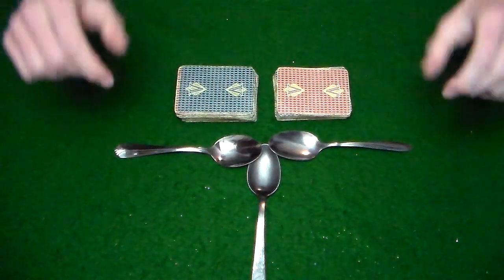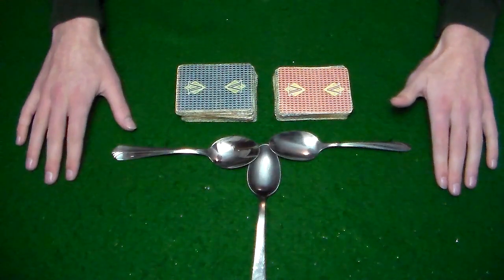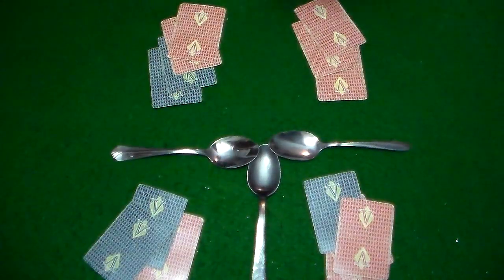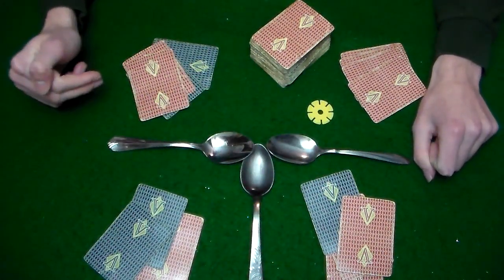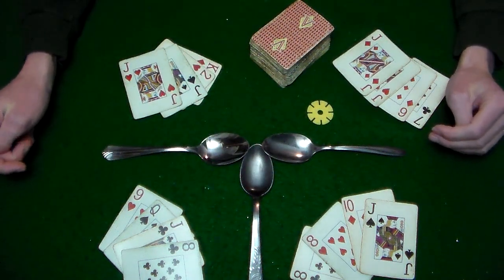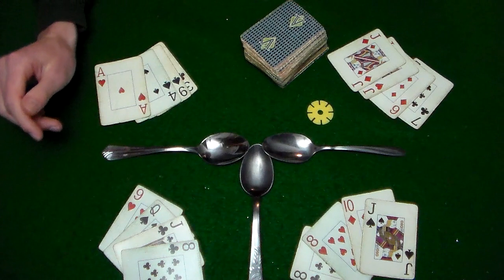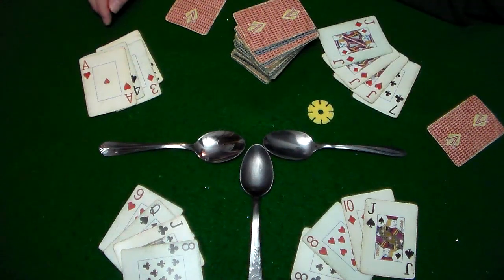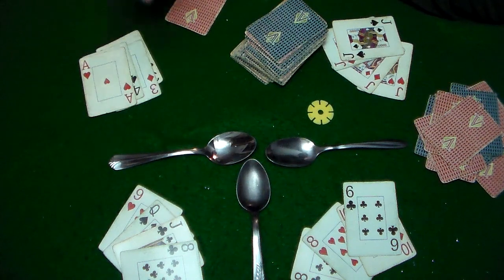How To Play "SPOONS" Play-Along Tutorial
Add forks for additional fun!